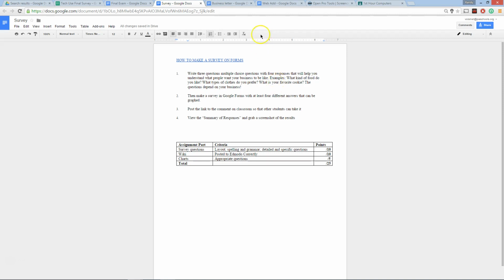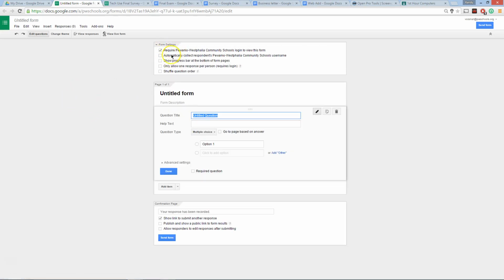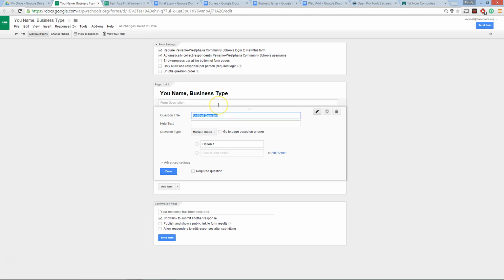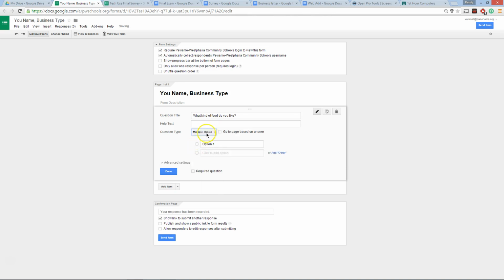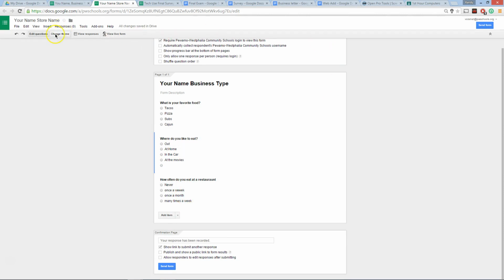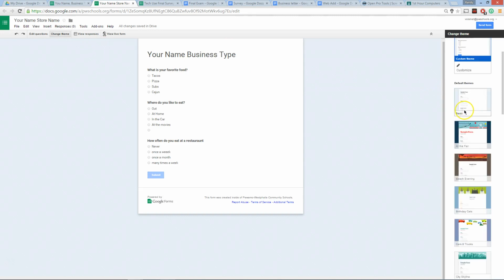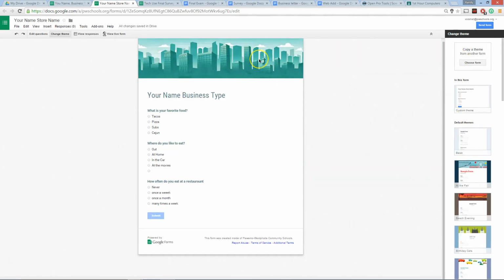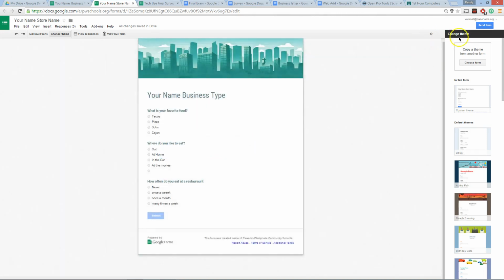FInal Exam Survey